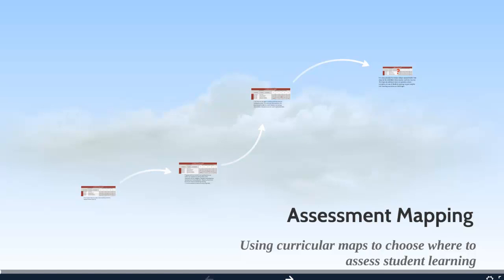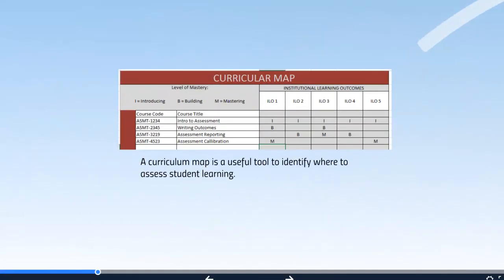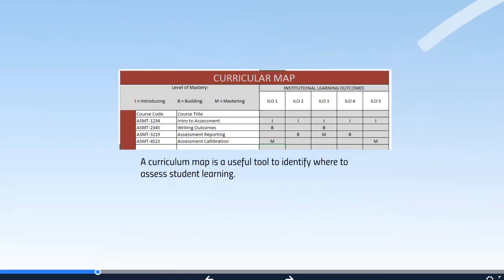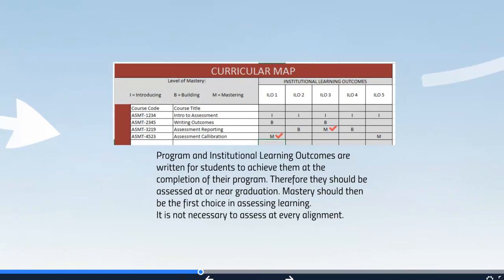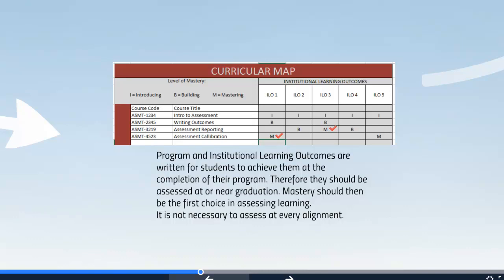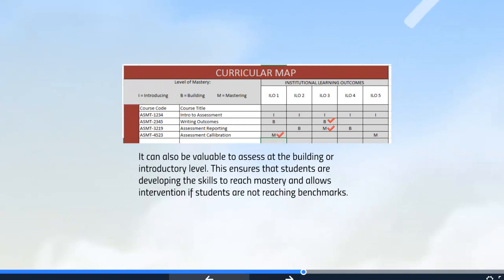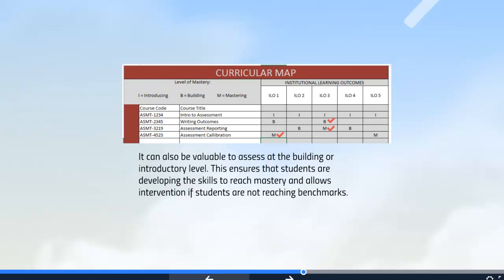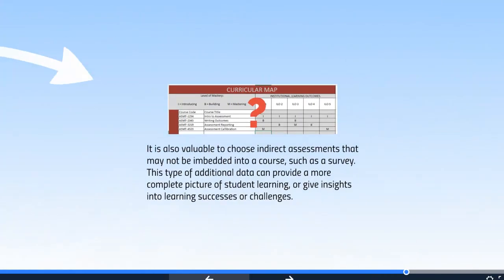Assessment mapping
Using a curriculum map to choose assessment for reporting